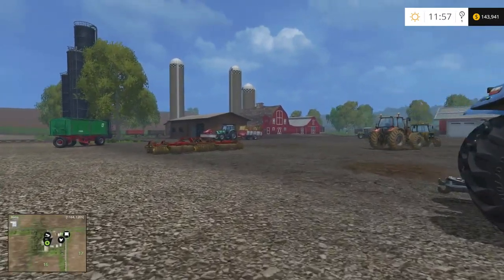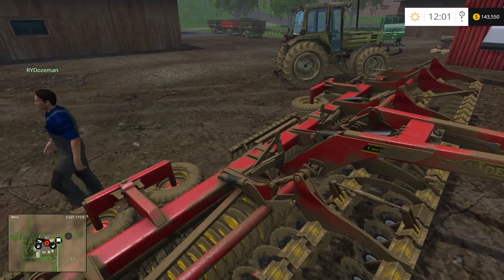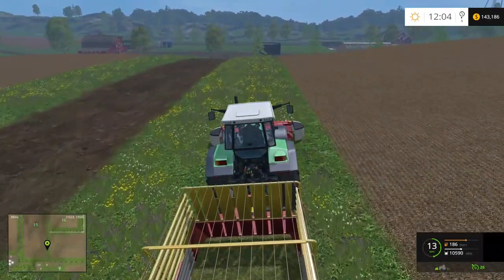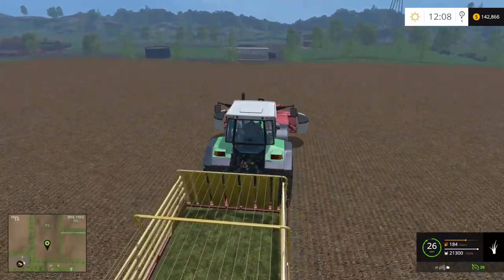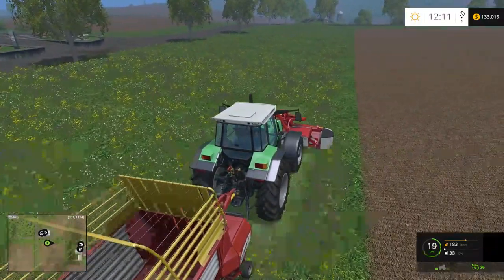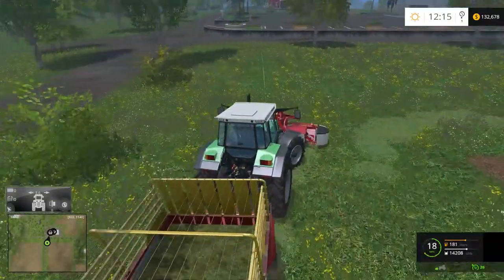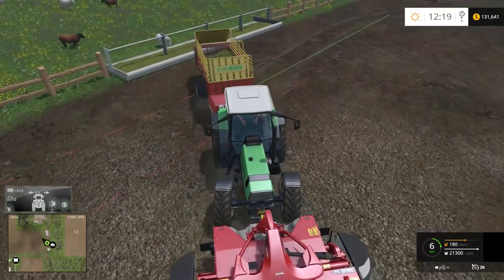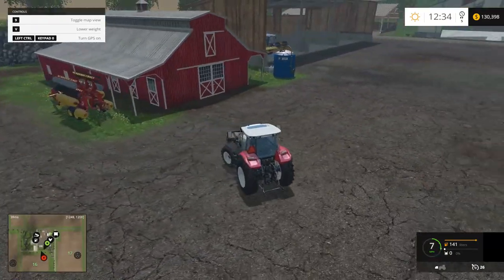Farming Simulator 15 Multiplayer E5 - Mowing Grass for Cows and Sheep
TS3 Server: rdallen.verygames.net; Password: rdallen